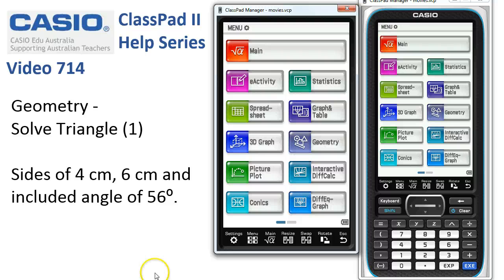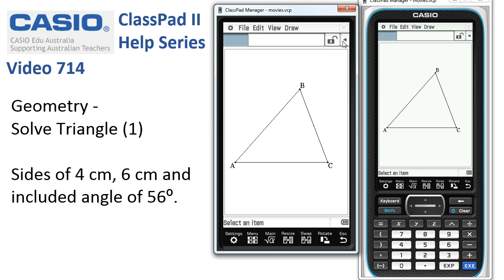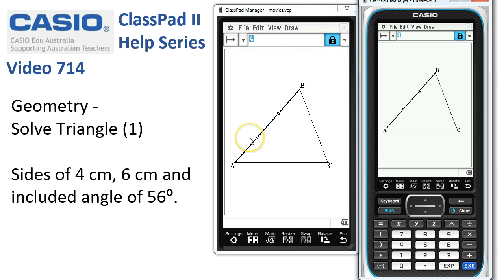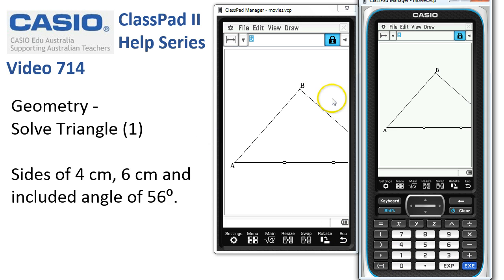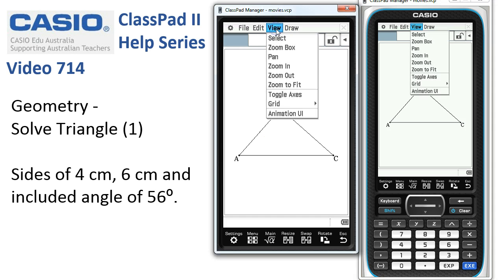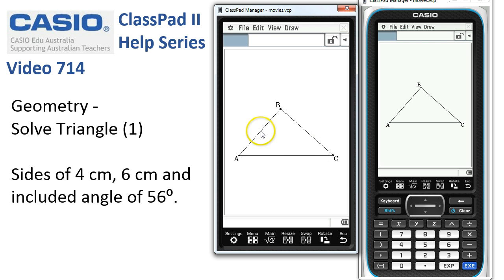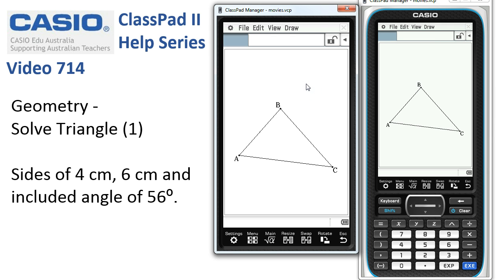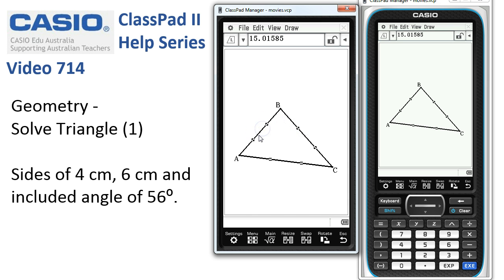ClassPad Help 714 - Geometry - Solve Triangle 1